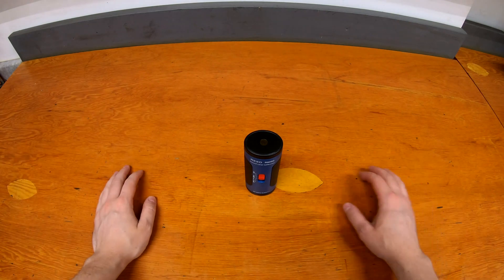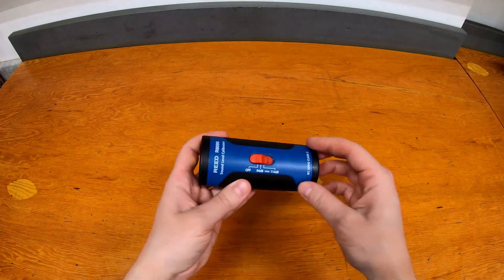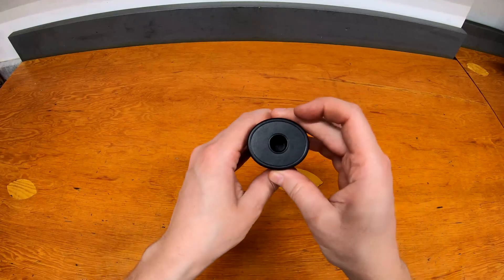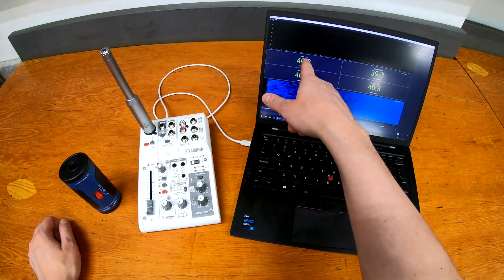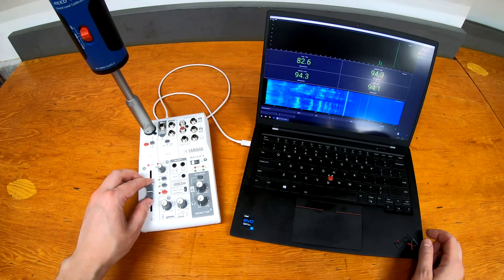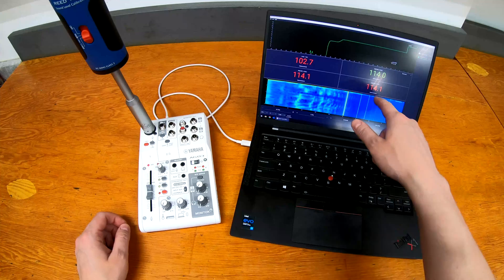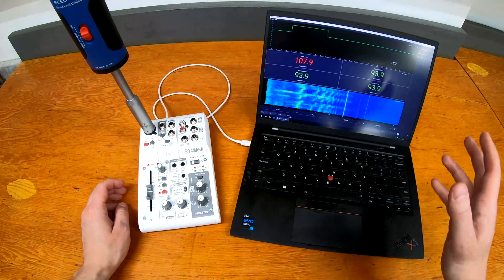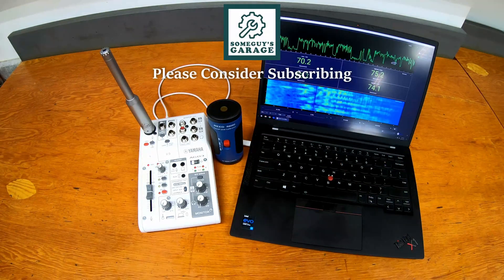Reed R8090 DB Meter Calibration - Quick How To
Taking a quick look at a Reed R8090 Sound Level Calibrator used for setting the level on SPL/DB Meters or measurement microphones like the Behringer ECM8000 I have here.